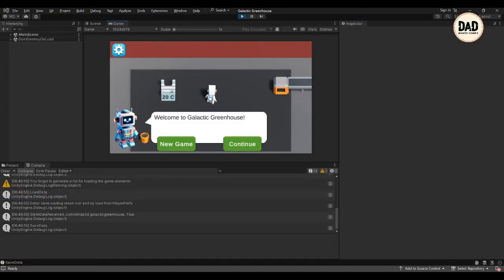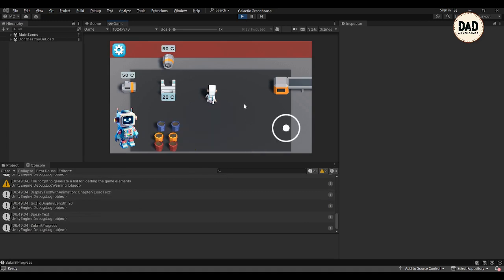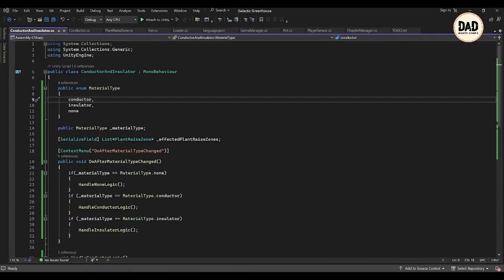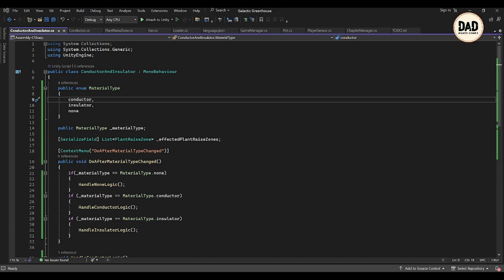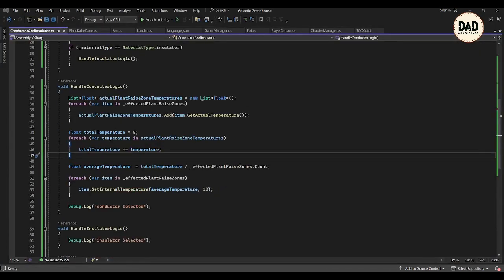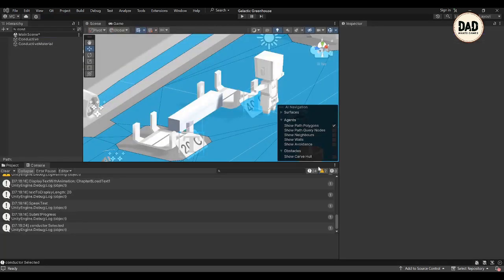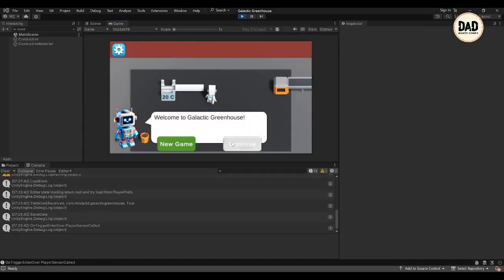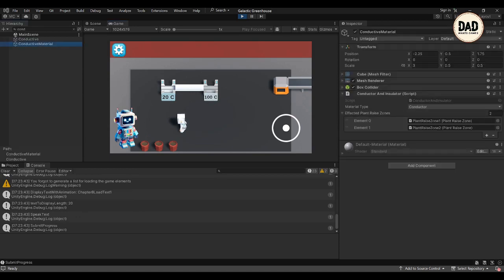Day 25: Adding New Levels to Galactic Greenhouse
Welcome everyone!
On day 25 of our Unity Game Development journey, we are tackling new levels and chapters for our Galactic Greenhouse game.
Watch as we finalize Chapter 7 and kickstart Chapter 8 where we introduce the concept of conductors and insulators.